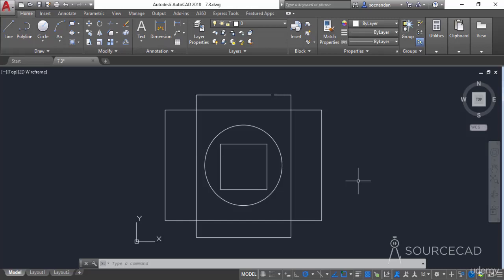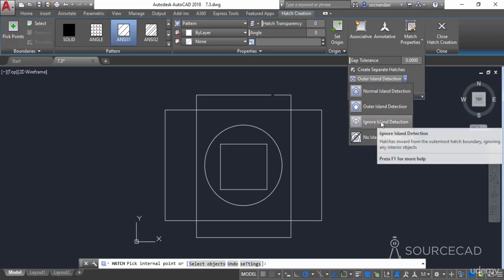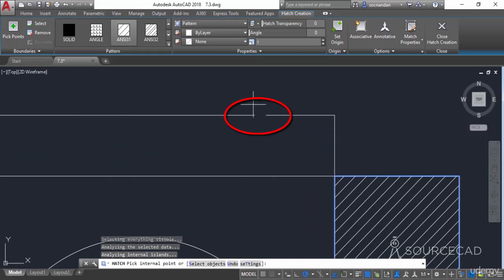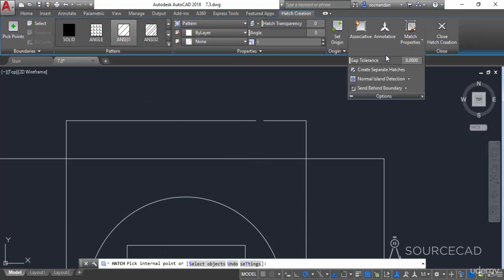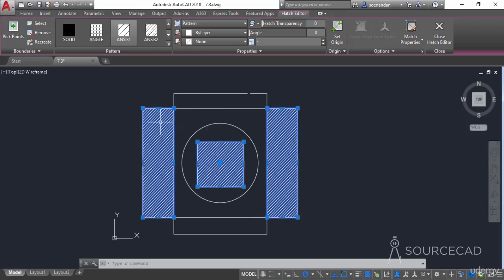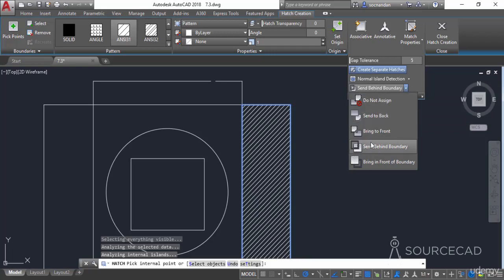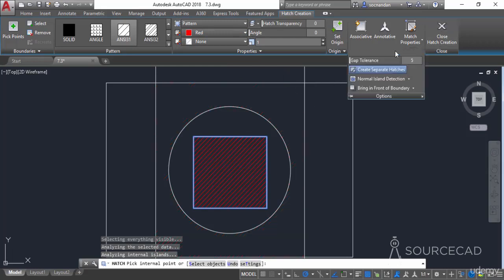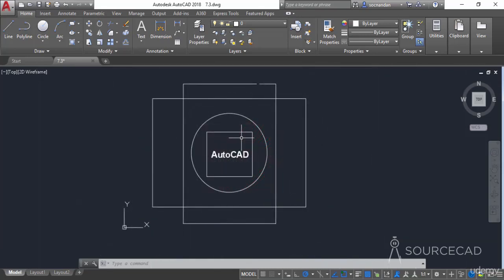Autodesk Autocad - Using advance hatch features - Video 60